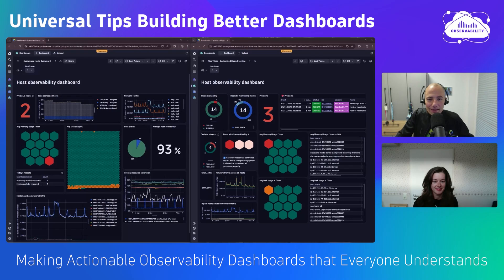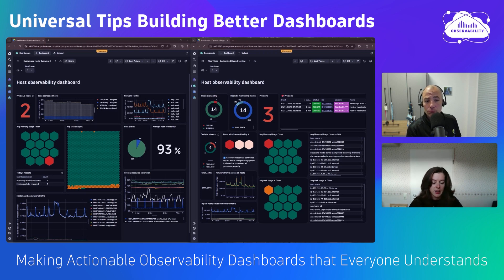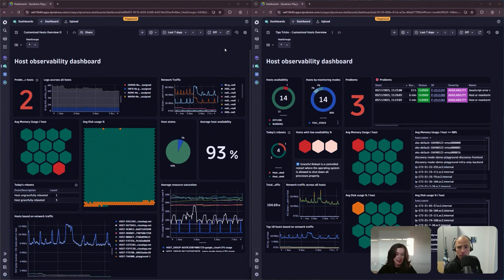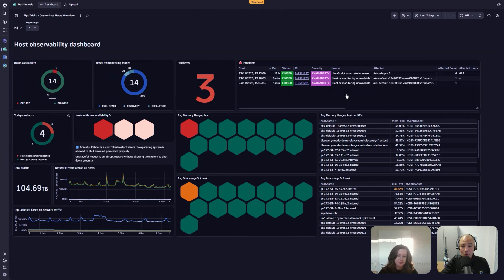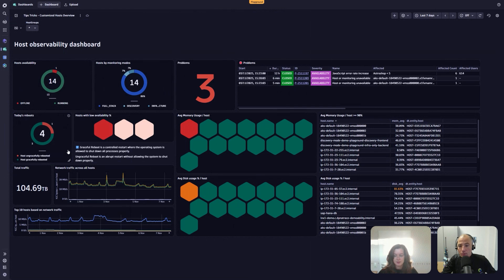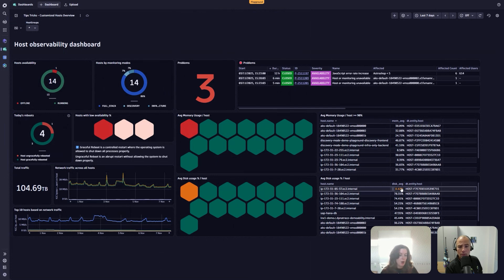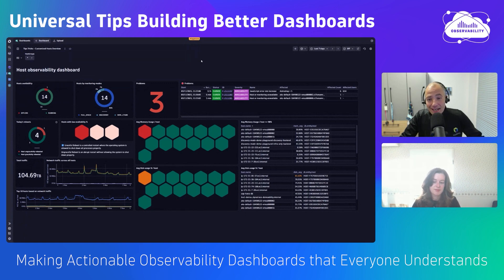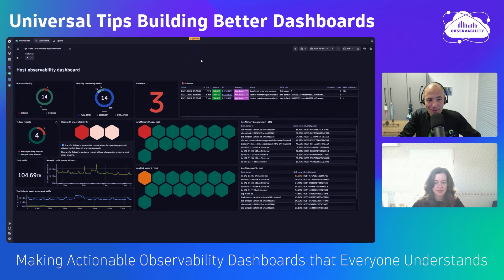Universal Tips for Building Actionable Observability Dashboards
Building dashboards is easy, but building dashboards that deliver information quickly, tell a story, and are understood and trusted by everyone is not. Whether building dashboards with business insights or for technical troubleshooting, there are some universal rules that allow everyone to create better, actionable dashboards than they have in the past!
In this tips and tricks session, we invited Aleksandra Kunert, Solutions Engineer at Dynatrace, who has extensive experience in data visualization. In her current role, she helps organizations deliver information gathered through observability in a more effective way. Tune in and learn from Aleksandra about how to structure your dashboards (from top left to bottom right or vice versa), provide context and scope of the data displayed, use headers to explain the timeframe of charts, explain terminology that not everyone understands, and leverage the power of donut and honeycomb charts.

📖 Chapters 📖
00:00 - Introduction
00:31 - Aleksandra Kunert
01:02 - Good vs Not Good Dashboards
02:00 - Example dashboard
04:45 - Provide the scope of data
06:29 - Donut Charts
06:55 - Tile-specific timeframe
07:45 - Explain the importance of data
08:45 - Honeycombs
09:35 - Visualize the same data equally
12:09 - Summary of Tips